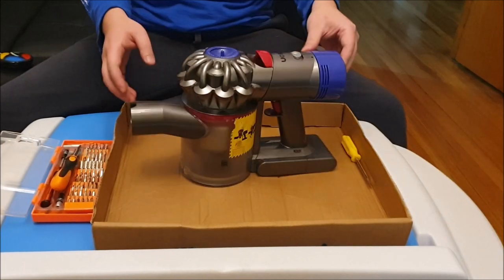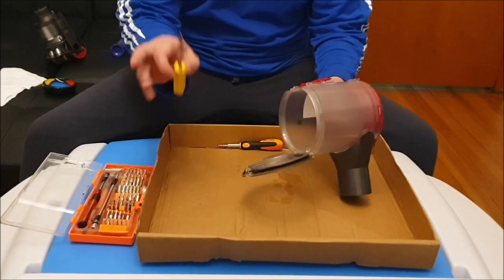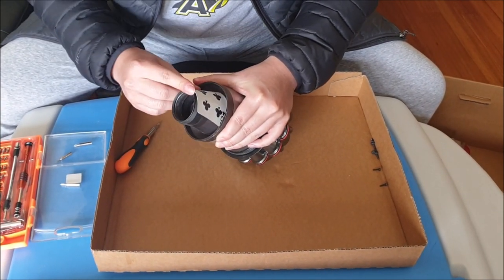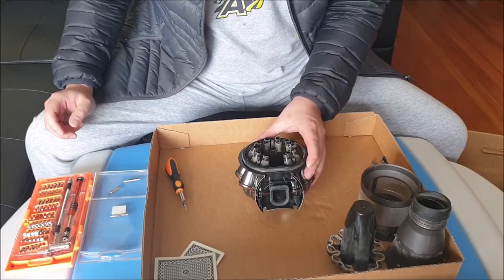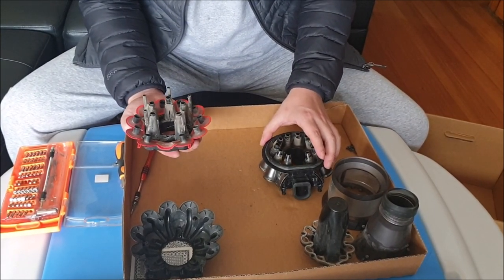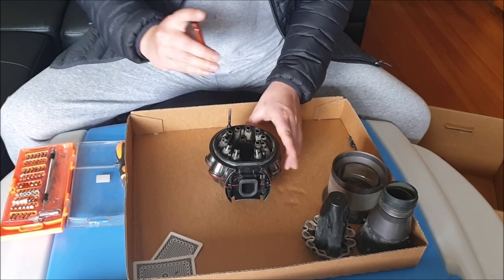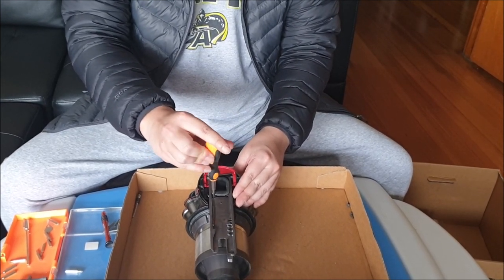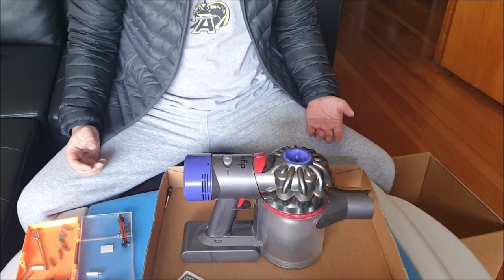OPEN ME UP! Dyson V7, V8 Disassembly and Clean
how to disassemble and clean your Dyson V7 and V8